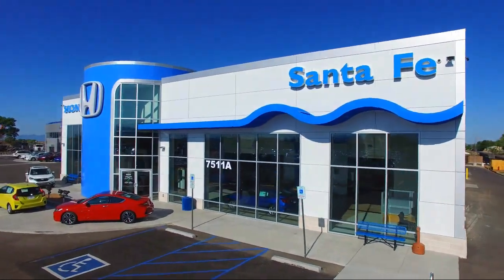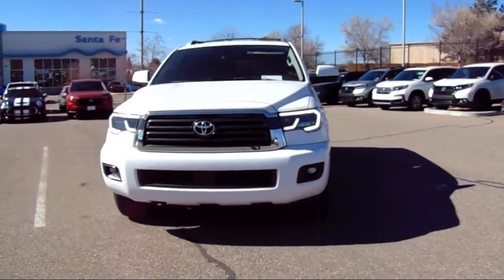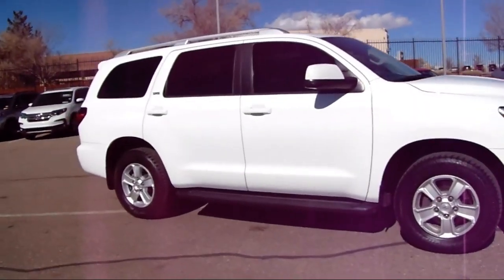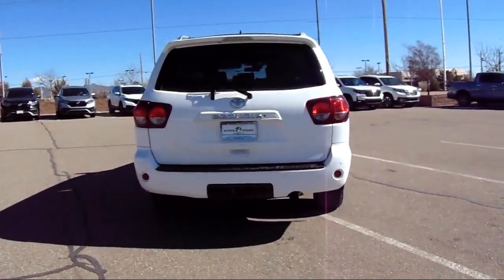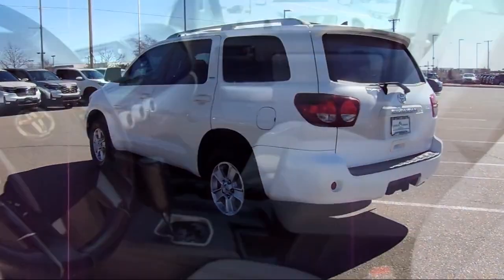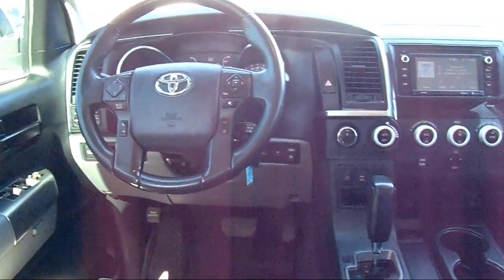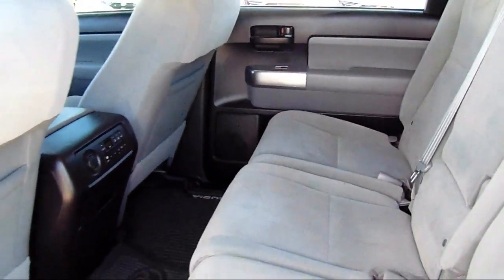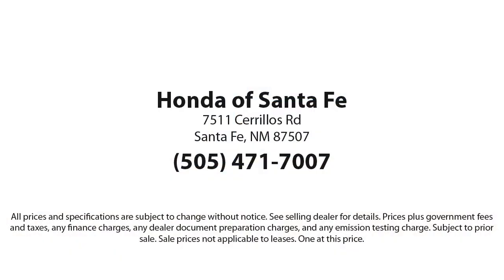2018 Toyota Sequoia Sport Utility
2018 Toyota Sequoia Sport Utility Stock Number: P10395A Vin:5TDBY5G18JS159232.